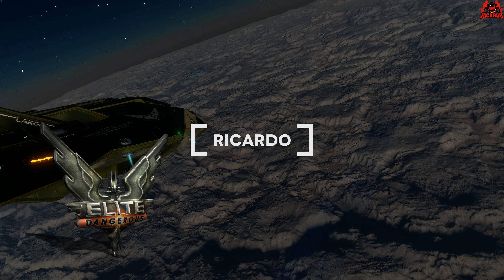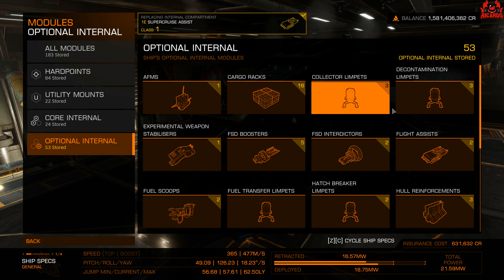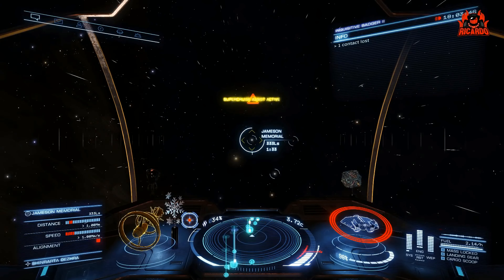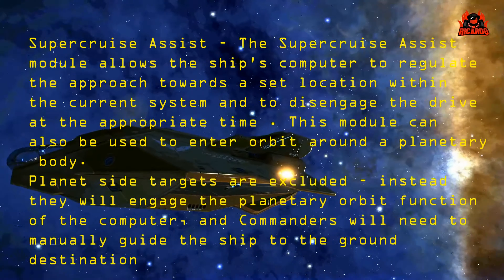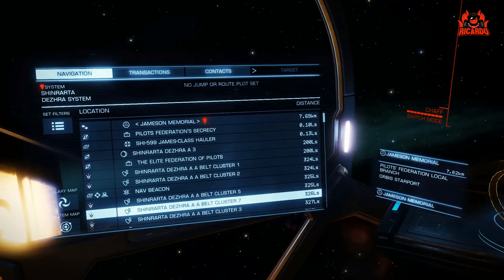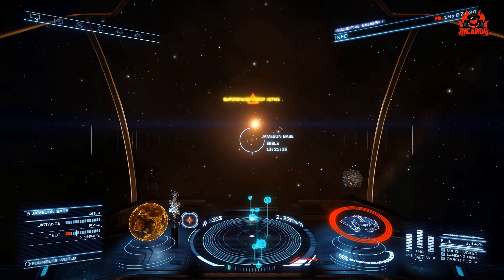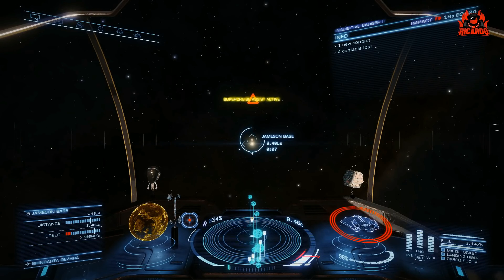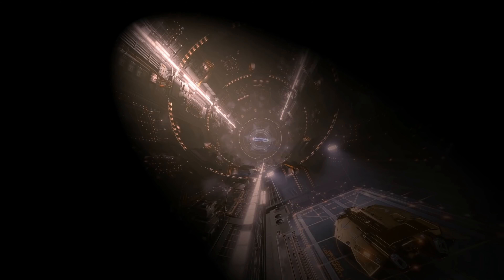Using Supercruise Assist: Waste of a slot or Quality of life? // Elite Dangerous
The Supercruise Assist is an optional internal module that automates Supercruise travel to a specific destination. It is equipped by default in all newly purchased ships.

After a destination with a system has been targeted and the pilot has manually aligned their ship with it, the Supercruise Assist will take control, automatically maintaining the correct speed and approach to arrive safely at the target. The ship will drop into normal space outside Stations, or remain in supercruise and take up orbit around Planets and Moons; however, the module does not provide any assistance during Planetary Landings.

Supercruise Assist also includes a "Hyperspace Dethrottle" feature that, when activated, will automatically bring a ship to a stop outside a system's main star after a hyperspace jump

Channel Guidelines
1. Be kind, civil & respectful to all & English only in chat & comments
2. No constant back seating, spamming, copy-pasting, or all-caps
3. Read the title, description & review thumbnail for details

// ---⏱️Timestamps⏱️---
00:00 What is Super Cruise Assist
02:00 What is the supercruise assist module
04:00 How to use Super Cruise Assist in Elite Dangerous